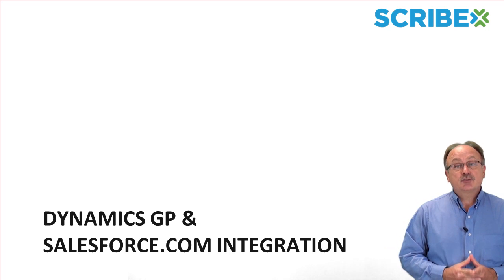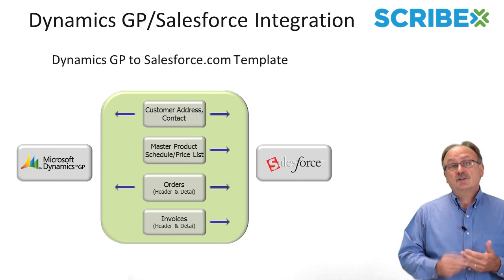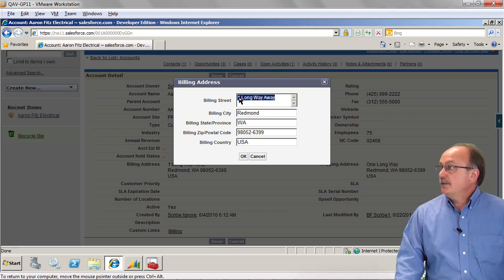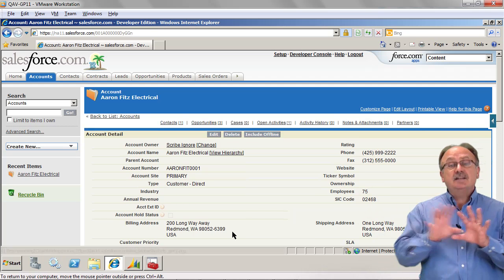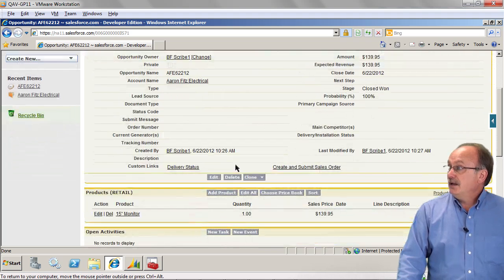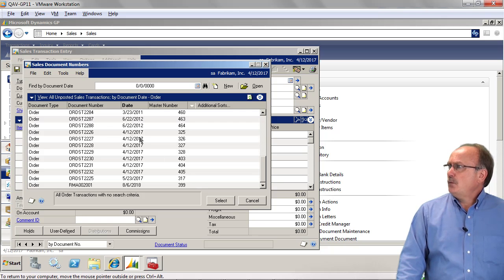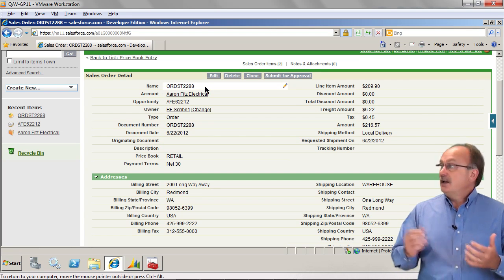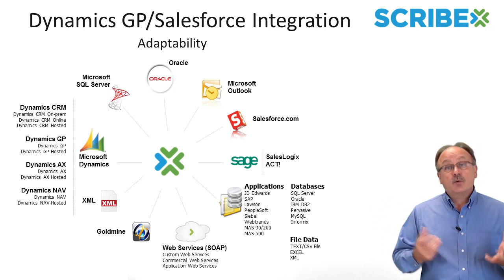Using Scribe Insight to Integrate Microsoft Dynamics GP and Salesforce.com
Overview of Microsoft Dynamics GP and Salesforce Integration